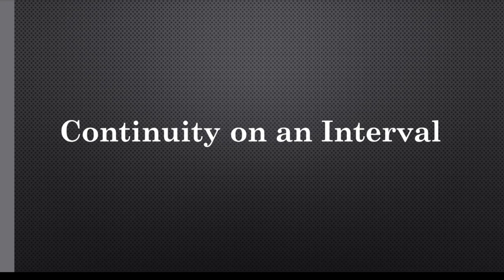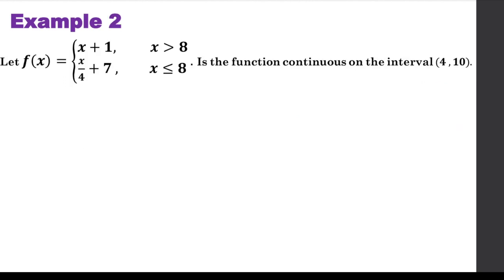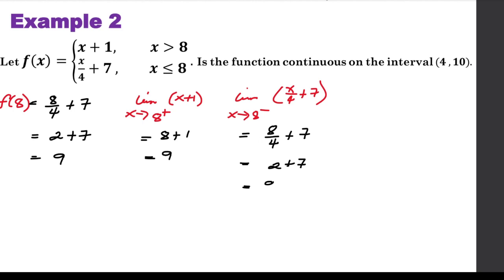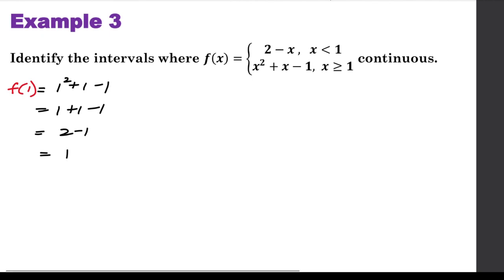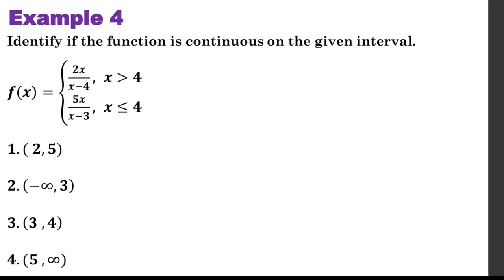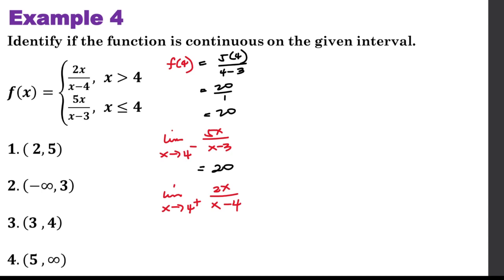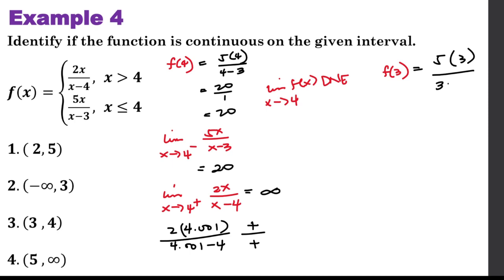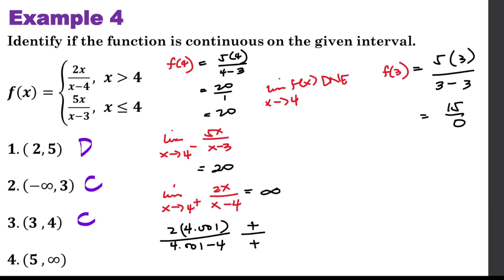Continuity on an Interval (Practice Problems)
This video shows examples on how identify the continuity of a function on a given interval.

This topic is in accordance with the K12 Curriculum for Grade 11 (Senior High School) students.